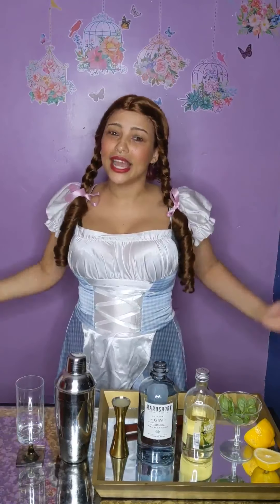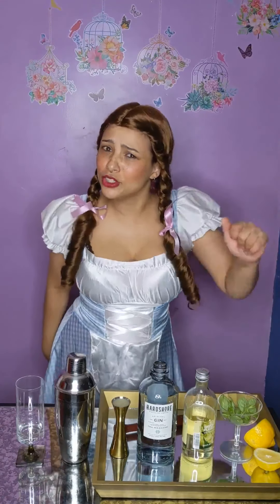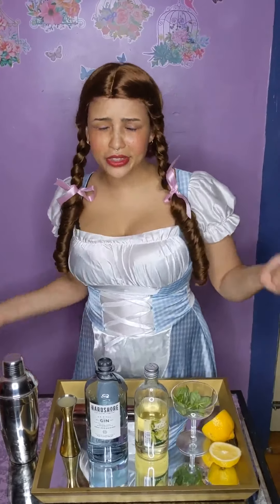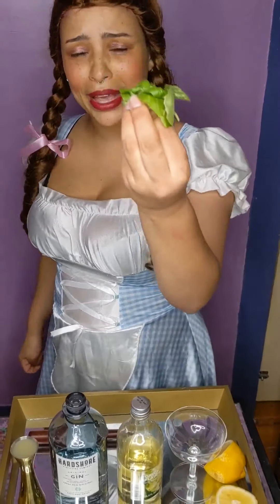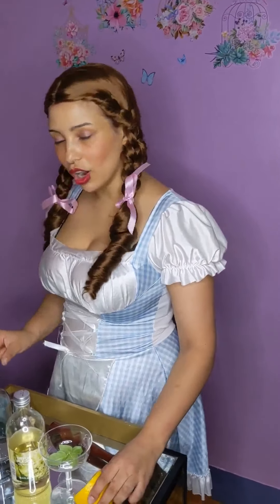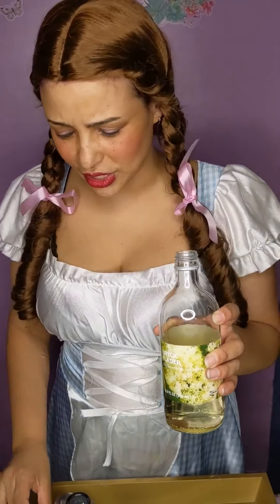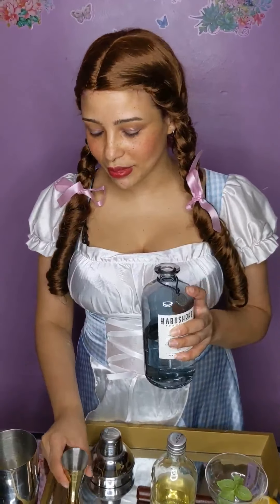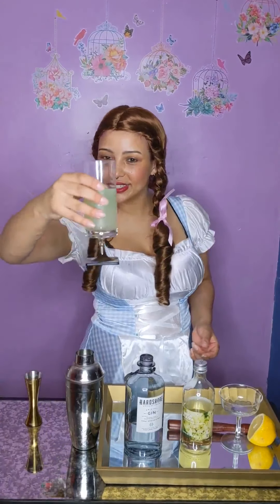How to make a gin basil smash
The gin basil smash was invented in Germany which is why I am wearing a drndl! It has also become my favourite gin cocktail to date